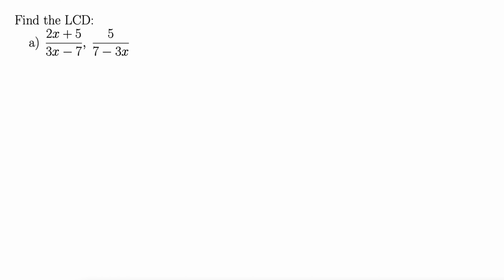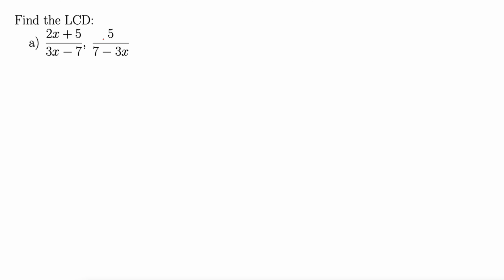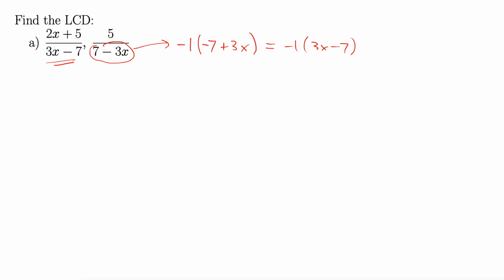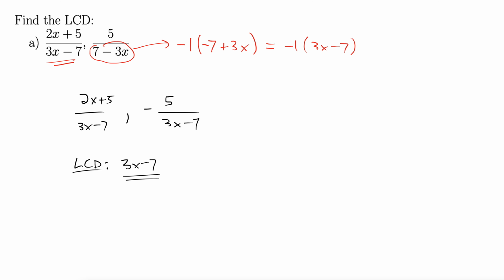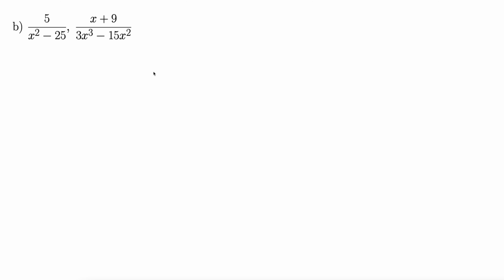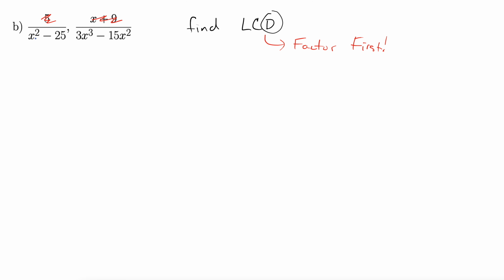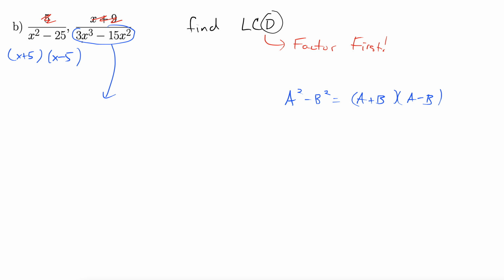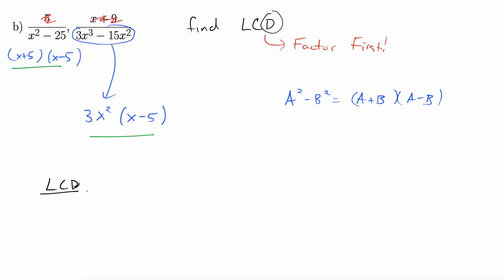Find the Least Common Denominator (LCD)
This video shows how to find the LCD when a negative needs to be factored out or when the difference of squares is involved.